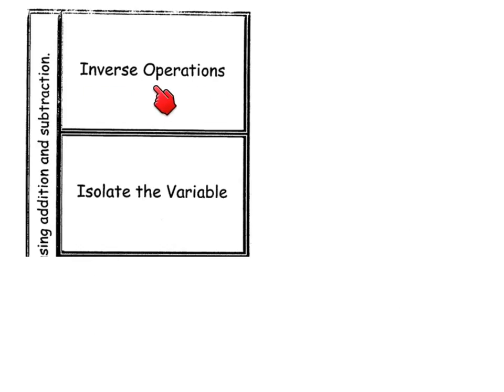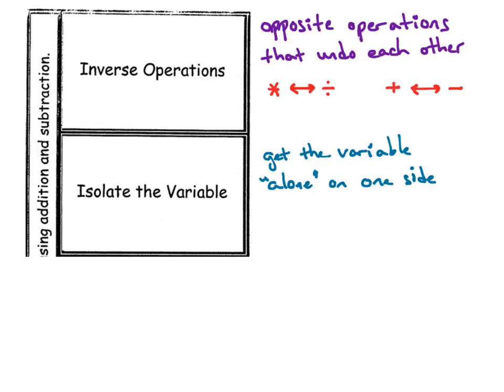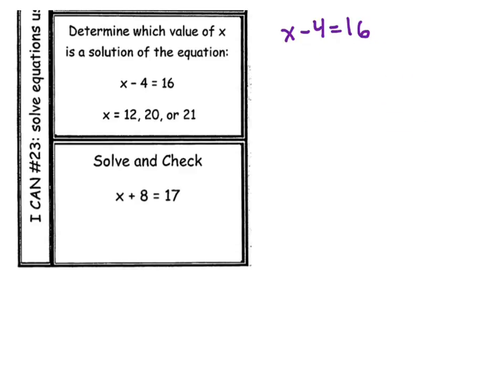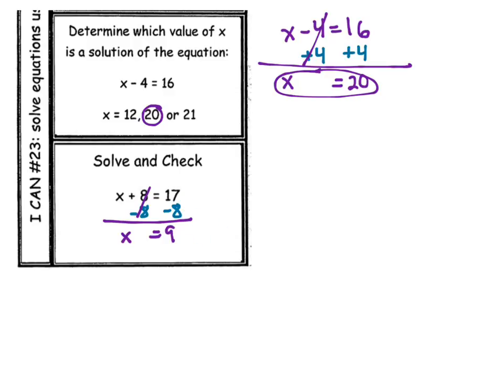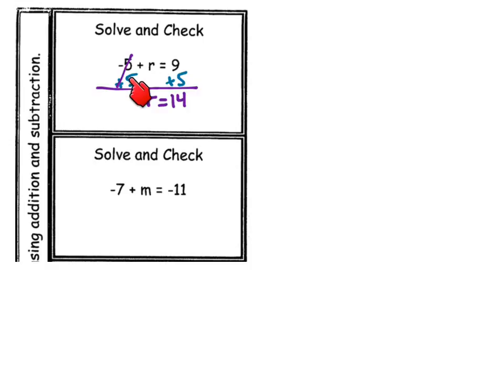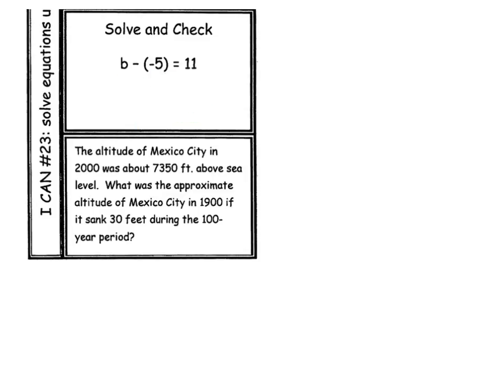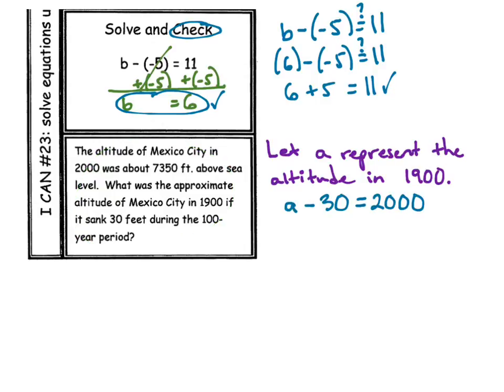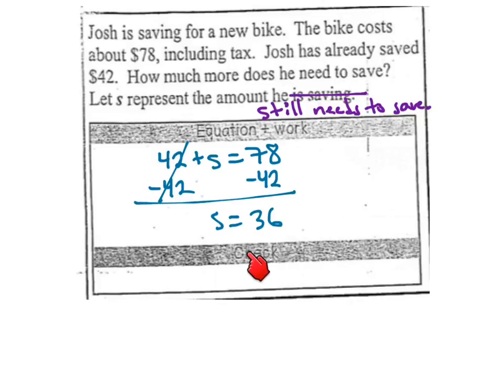math 7-8 for substitute